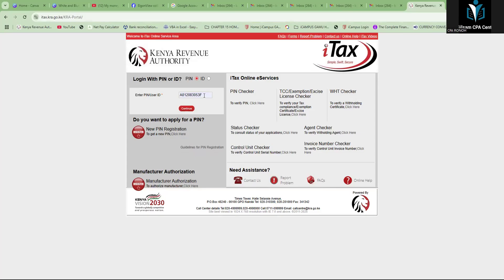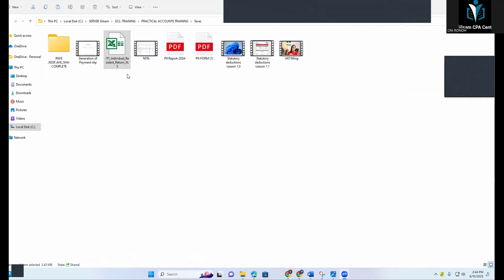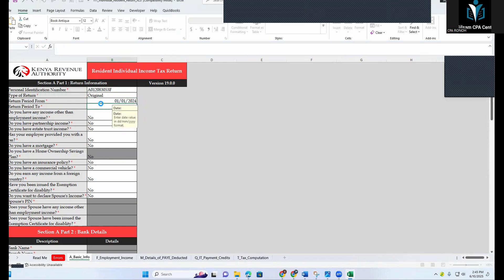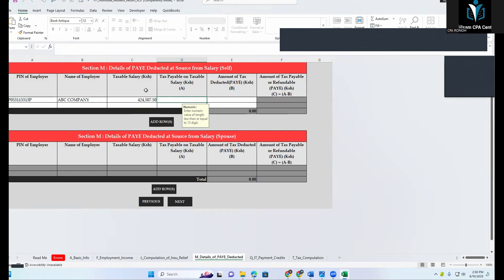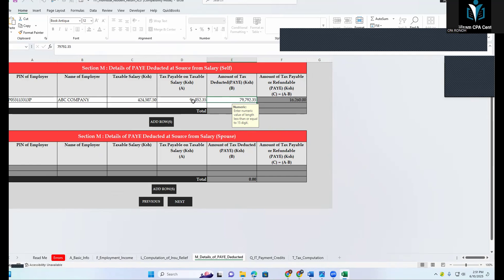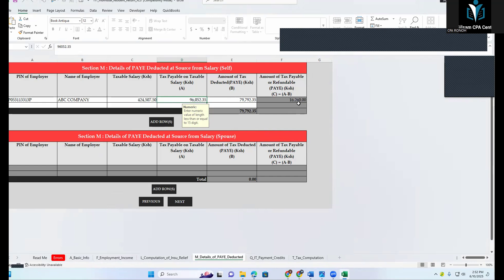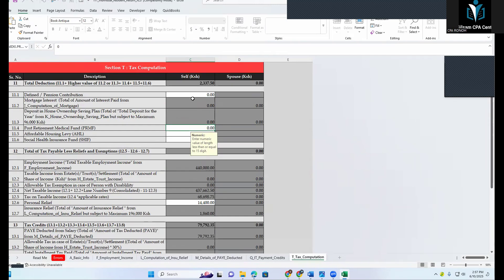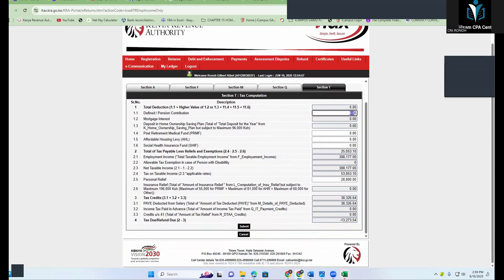How to File KRA Returns 2025 Using Ms. Excel and P9 Form (NHIF & AHL Relief Included)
📄 Filing KRA Returns in 2025? Don’t stress. In this video, I walk you through how to file your returns online using your P9 form and Microsoft Excel, including how to correctly calculate NHIF and Affordable Housing Levy (AHL) reliefs. All updated for 2025.

💼 Master Statutory Deductions with Confidence
Learn how to calculate and file PAYE, NSSF, NHIF (SHA), and HELB (AHL) accurately through our practical, step-by-step course.

✅ Stay compliant with statutory requirements
✅ Gain hands-on skills using real filing examples
✅ Get a FREE Payroll Template update to simplify your work
✅ Ideal for accountants, HR professionals & business owners

✅ Whether you're employed or filing returns for the first time, this step-by-step tutorial shows you exactly what to enter, how to avoid mistakes, and how to finish in under 10 minutes.

📌 What You’ll Learn:

✔ How to download and use the KRA Excel Return Template
✔ How to fill in employment income details using your P9 form
✔ How to apply NHIF & AHL tax reliefs (new in 2025)
✔ How to validate, zip, and upload your file on iTax
✔ Common mistakes to avoid so your return is accepted instantly

🧾 What You Need:

KRA PIN and iTax login credentials
Microsoft Excel (2010 or newer)
P9 Form (from your employer)
Your NHIF membership number
Total NHIF premiums paid from January to September 2024.
Total Affordable Housing Levy paid from March to November 2024.
Affordable housing levy paid for the month of December 2024
SHIF deduction for the month of December 2024

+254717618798-for filling, training and excel templates